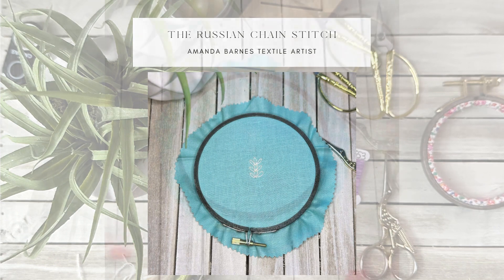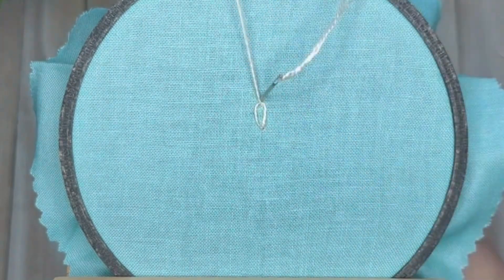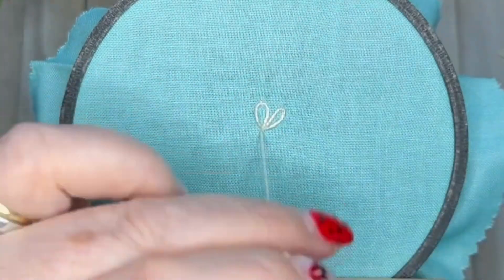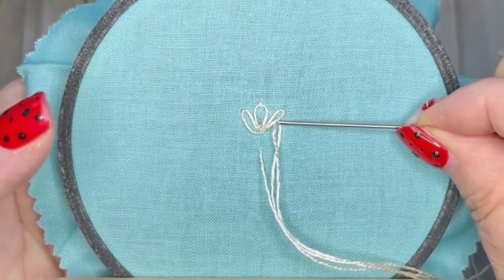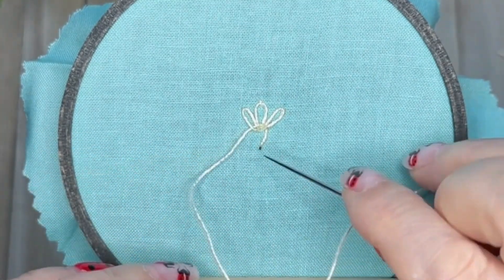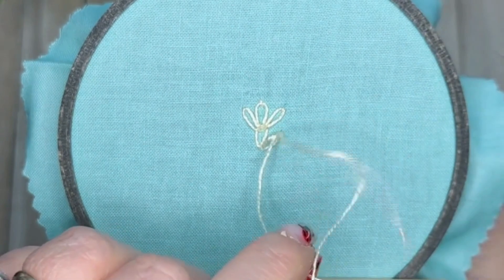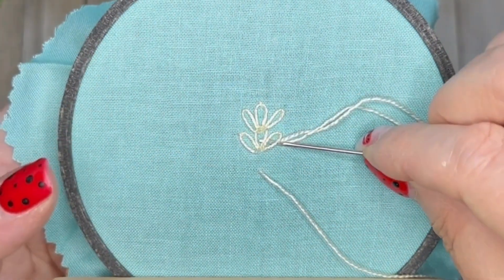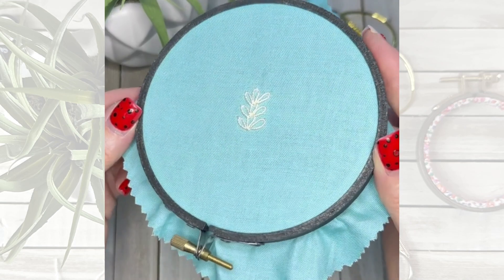Russian chain stitch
This is easier than it looks, it's just lazy daisies and chain stitch! It's great for botanical or floral themed embroideries